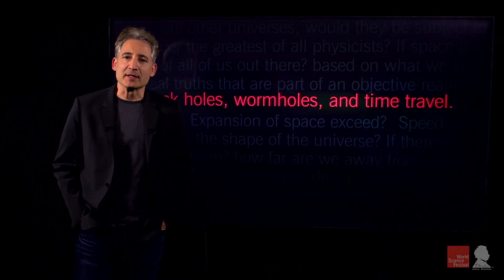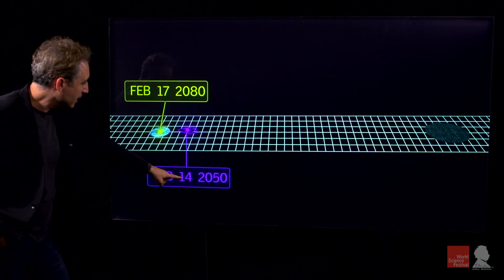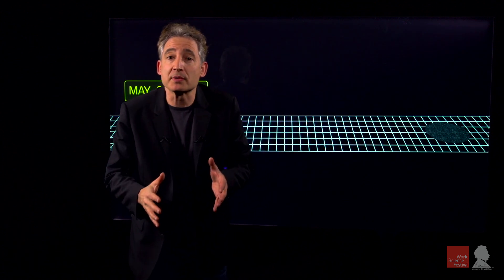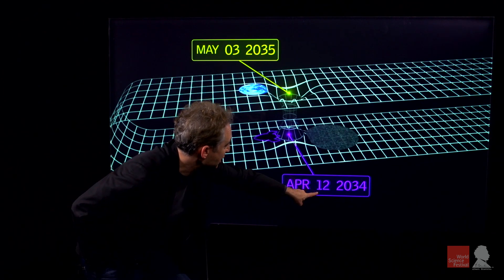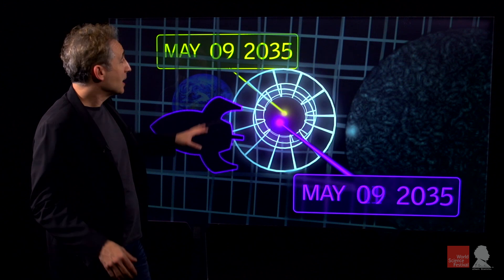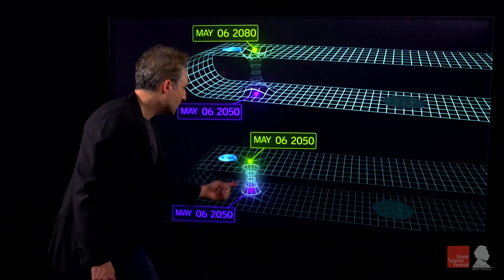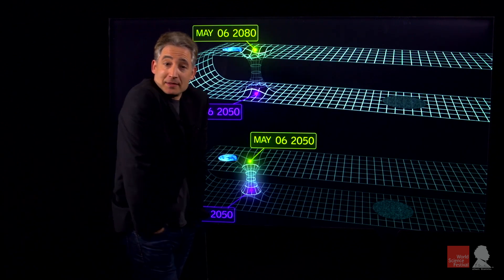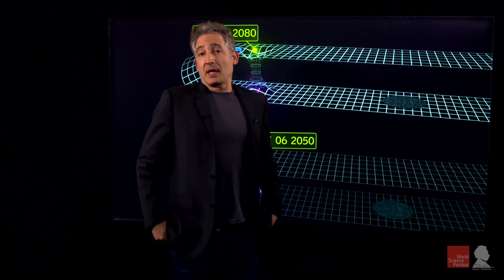Black Holes, Wormholes, and Time Travel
This week’s "A Moment of Science with Brian Greene" explores Black Holes, Wormholes, and time travel.